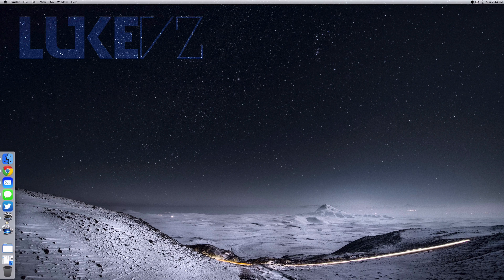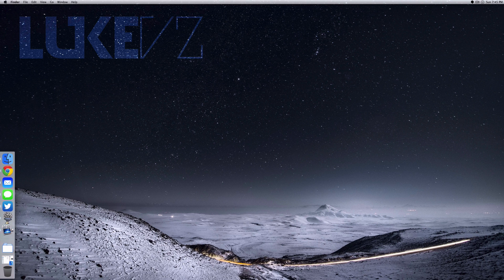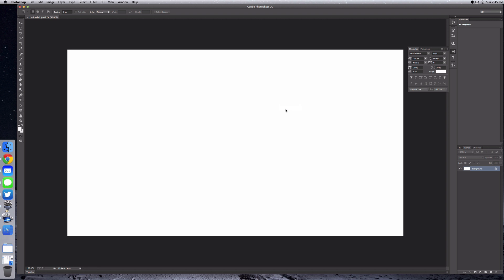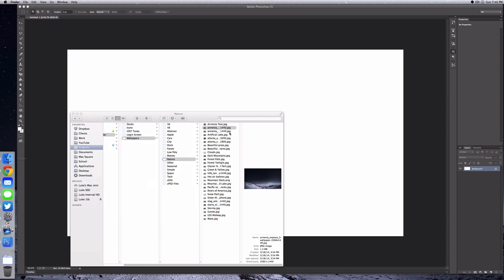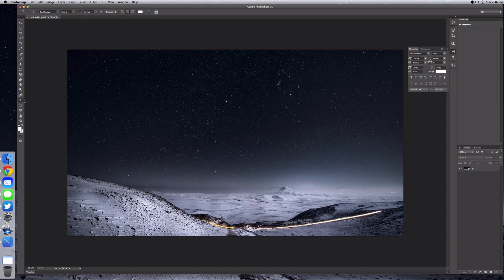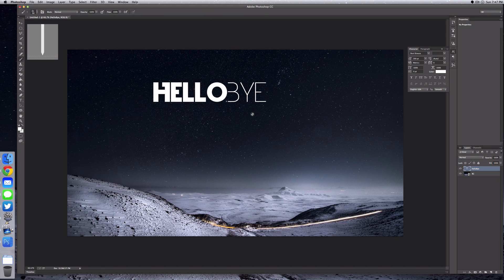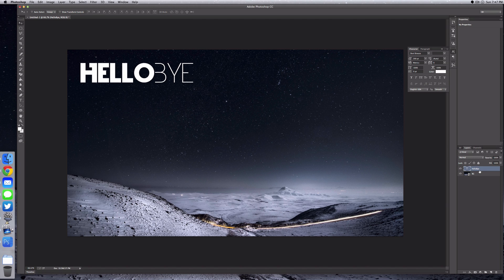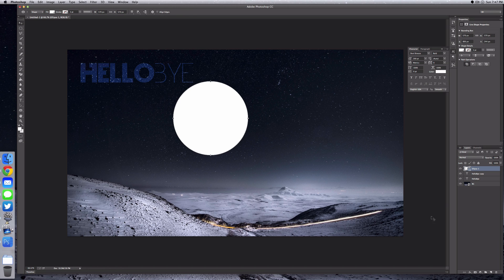Text Overlay (Photoshop Tutorial)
In this quick tutorial I show you how to use the overlay effect in Photoshop. Enjoy!